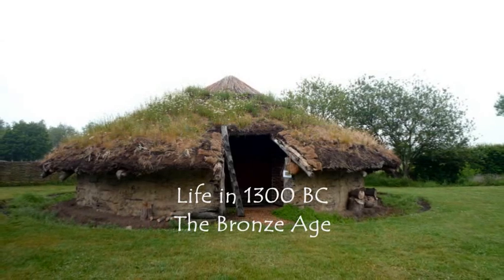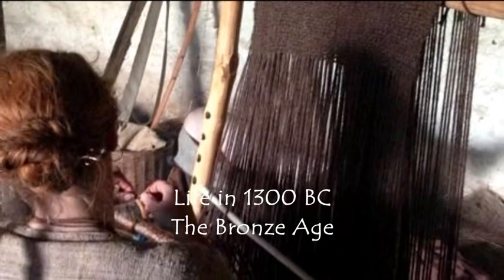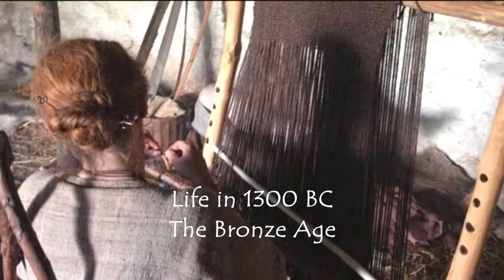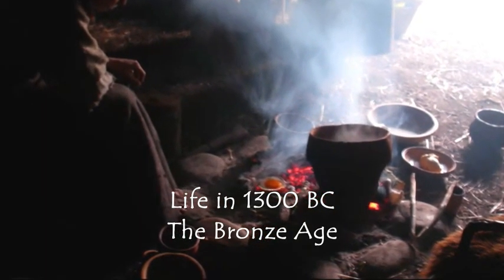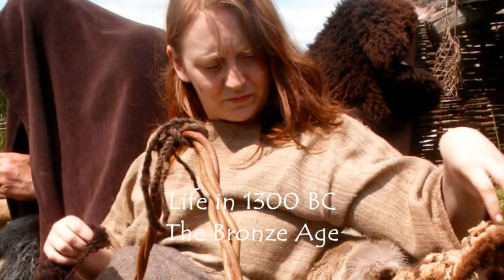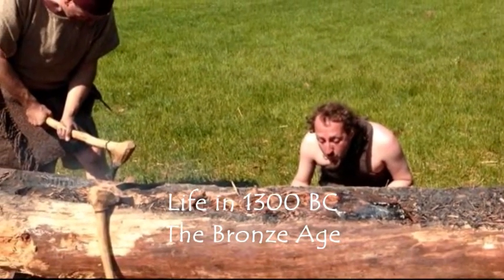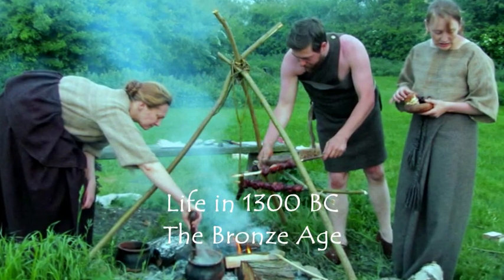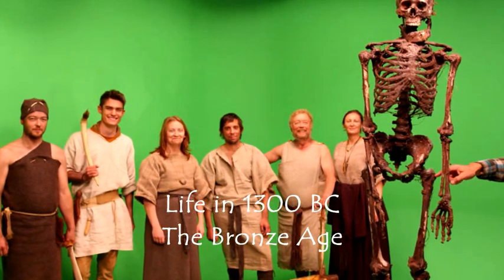Bronze Age 1300 BC promo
A trip back in time with the Black Knight team - promotional purposes.